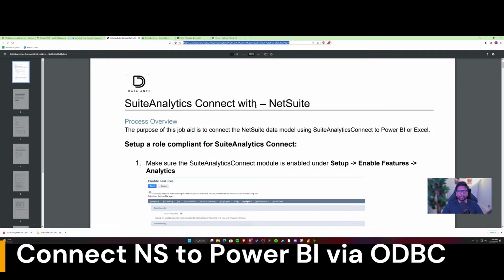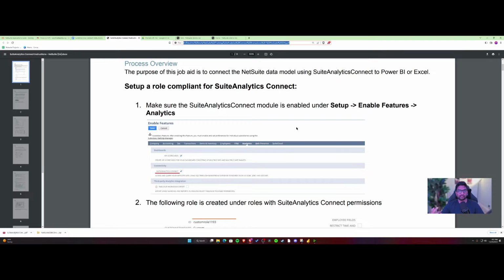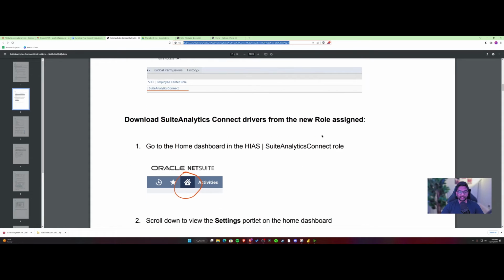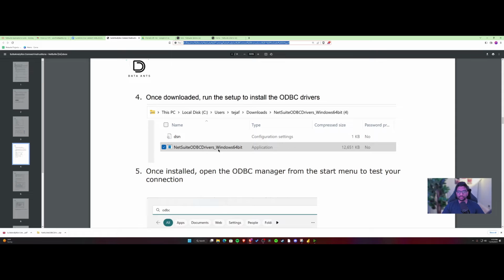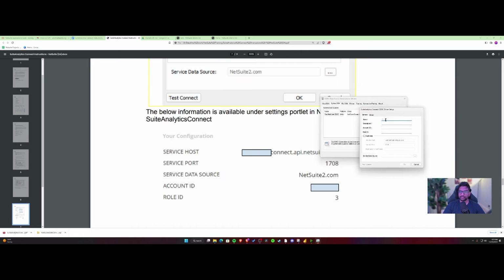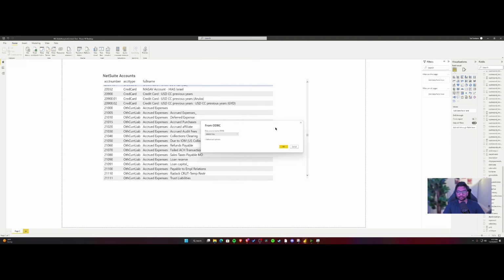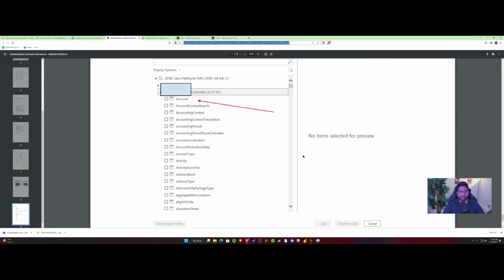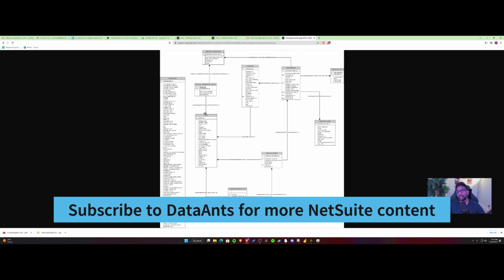Connect Power BI with NetSuite via SuiteAnalytics Connect [ODBC drivers]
The video explains how to connect Power BI with NetSuite using ODBC drivers via SuiteAnalytics Connect, including enabling the Suite Analytics Connect feature in NetSuite, creating a custom role, and downloading/installing the ODBC drivers. The process of connecting involves entering credentials, choosing the driver, previewing tables, loading and transforming data. The Connect Browser and ER diagrams are helpful tools for understanding the data elements and connections

Follow DataAnts for more NetSuite tips and tricks.